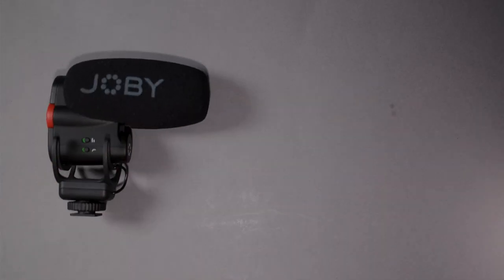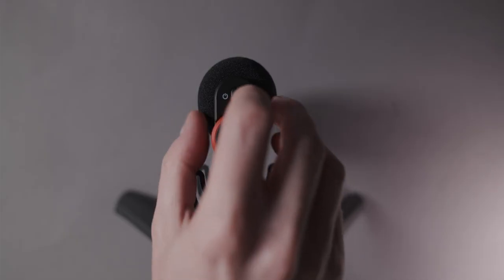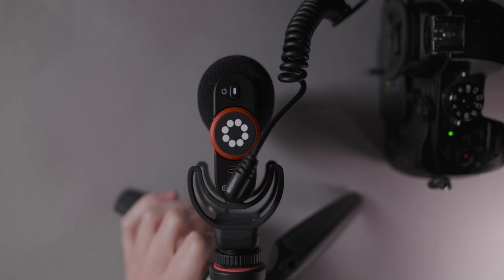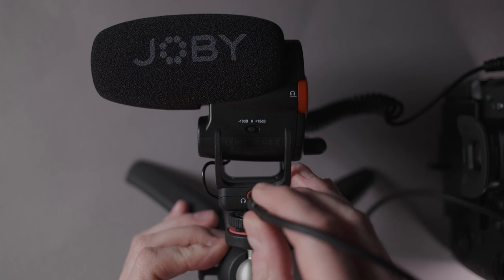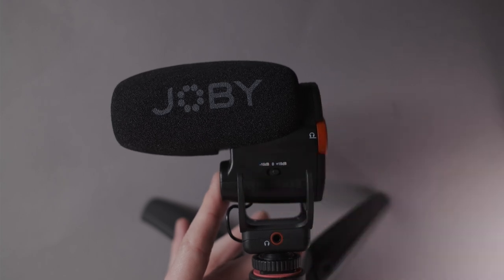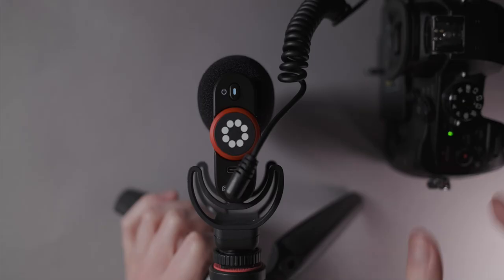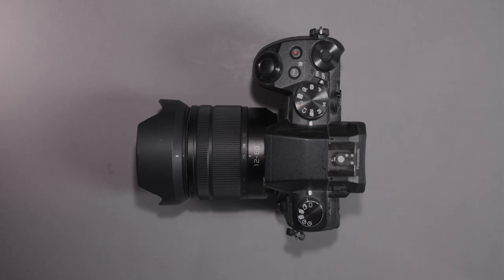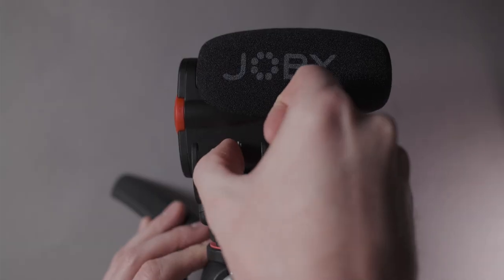Joby Wavo Plus On Camera Mic - Live Monitoring, Safety Track & Auto On/Off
The Joby Wavo Plus is an on camera shotgun microphone with built in audio monitoring, gain control, safety track recording and low pass filter. You can even use it via usb, it does it all!

00:00 - Intro
00:46 - In The Box
01:04 - Design
01:32 - Controls & Features
04:47 - Battery Life
05:04 - Sound Quality
05:20 - Conclusion

The gear I use:
Panasonic GH5 | US | UK
Panasonic G80/G85 | US | UK
Panasonic Lumix 25mm F1.7 | US | UK
Panasonic Lumix 12-60 | US | UK
GoPro Hero 4 Silver | US | UK
Rode video micro | US | UK
Zoom h1 | US (newer model H1n) | UK (H1n)
Manfrotto BeFree Live with Fluid Head | US | UK
Manfrotto 785B | US | UK (closest match)
Apple MacBook Pro 13" 2016 without touchbar | US | UK